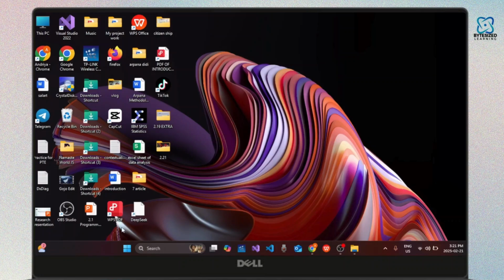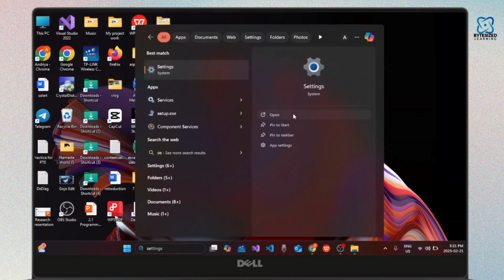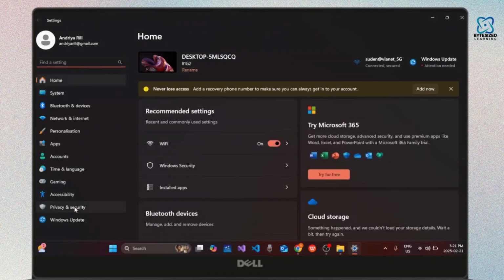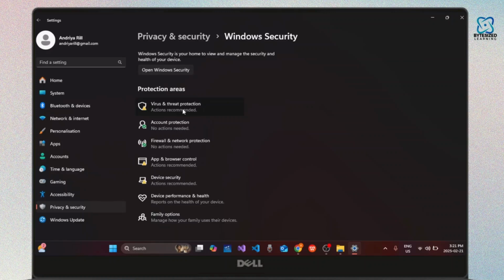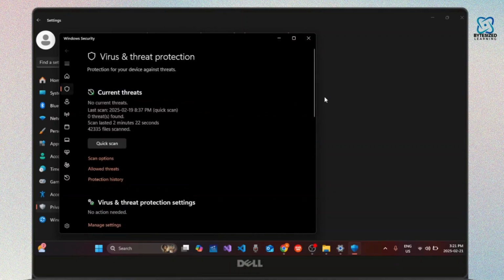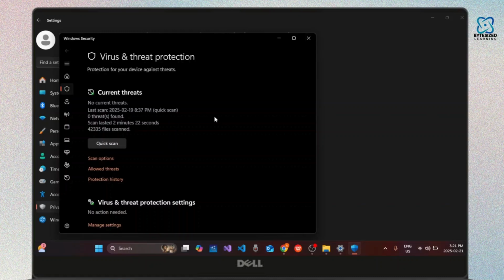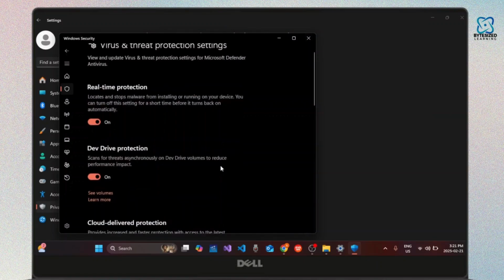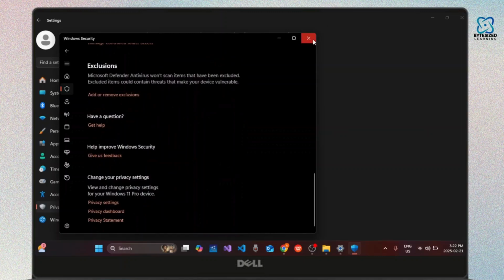How to Fix Operation Did Not Complete Successfully Because the File Contains a Virus or Unwanted Sof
In this video, Rose explains how to fix the "Operation did not complete successfully because the files contain a virus or unwanted software" error in Windows 10 or 11. This issue can arise when files are blocked by Windows Security. Follow the simple steps in this tutorial to resolve the problem and regain access to your files. Whether you're using Windows 10 or 11, this guide will walk you through the process of allowing files and adding exclusions to fix the error.

Chapters:
00:00:00 - Introduction
Learn how to fix the "Operation did not complete successfully" error.

00:00:10 - Access Windows Settings
Go to the search bar and type "Settings" to open the settings menu.

00:00:20 - Navigate to Windows Security
Find and click "Privacy and Security," then select "Windows Security."

00:00:30 - Open Virus and Threat Protection
Click on "Virus and Threat Protection" under the Protection areas.

00:00:40 - Allow Blocked Files
If a file is listed under "Current Threats," click on it and allow it.

00:00:50 - Add Exclusions
Go to "Virus and Threat Protection," then "Manage Settings" to add exclusions.

00:01:00 - Select File to Exclude
Choose "Files" and select the blocked file to exclude it from scanning.

00:01:10 - Conclusion
Follow these steps to fix the issue and restore access to your files.